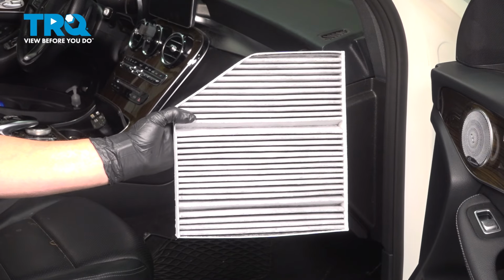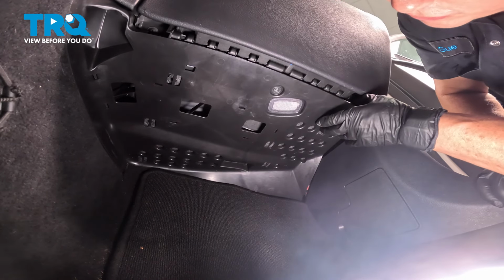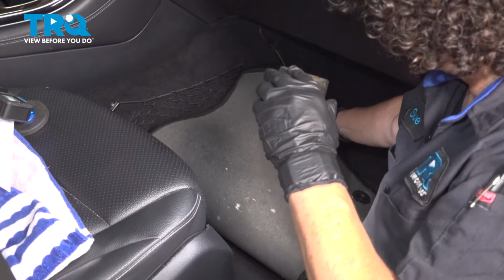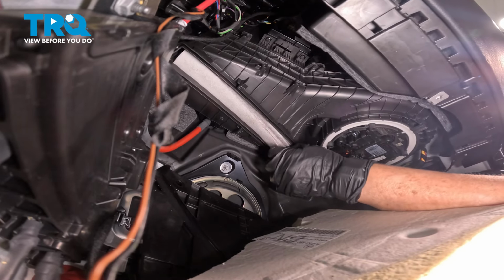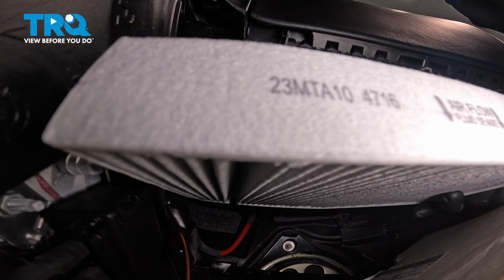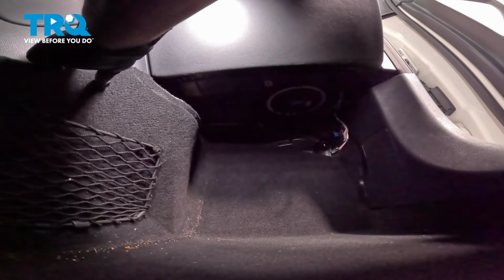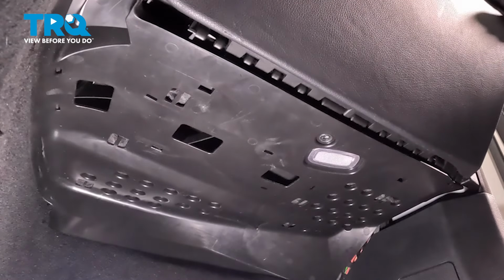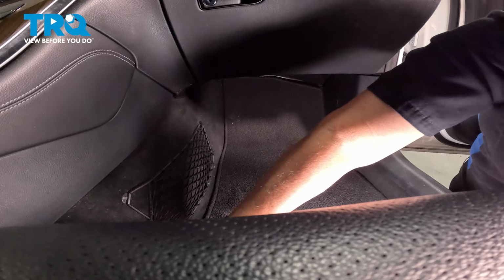How to Replace Cabin Air Filter 2016-2022 Mercedes-Benz GLC300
This video shows you how to install a new cabin air filter from TRQ on your 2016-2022 Mercedes-Benz GLC300. Cabin air filters clean the outside air coming into your vehicle through the AC and Heat system. Like all other filters, they need to be replaced periodically. Check your filter at every oil change, or if you sense any strange or off-putting odors.

This repair was done on a 2019 Mercedes-Benz GLC300 4Matic 2.0L Sport Utility 4-Door AWD Automatic and the process should be similar on the following vehicles:
2016 Mercedes-Benz GLC300
2017 Mercedes-Benz GLC300
2018 Mercedes-Benz GLC300
2019 Mercedes-Benz GLC300
2020 Mercedes-Benz GLC300
2021 Mercedes-Benz GLC300
2022 Mercedes-Benz GLC300

Tools you will need:
• T20 Driver
• Ratchet
• Safety Glasses